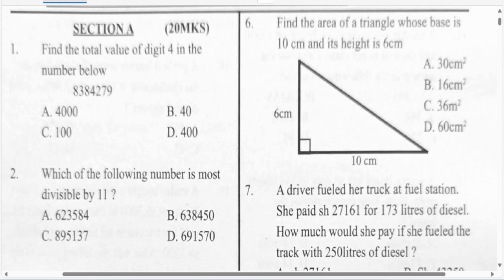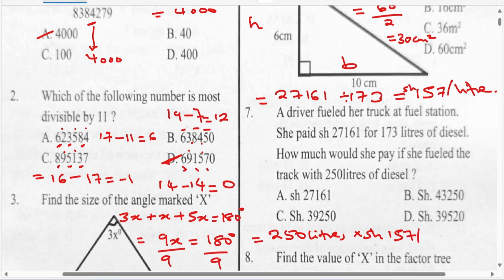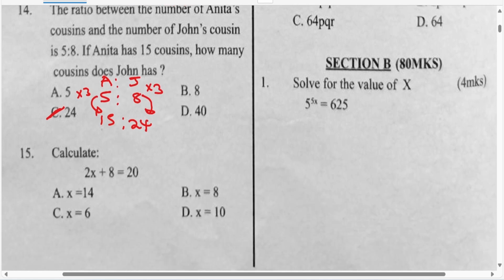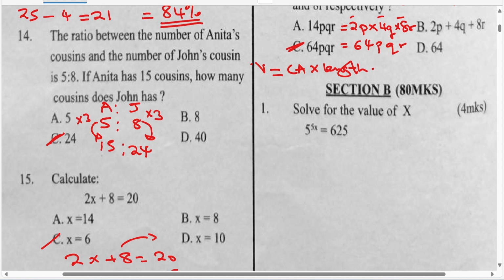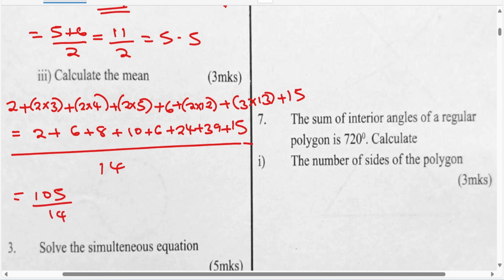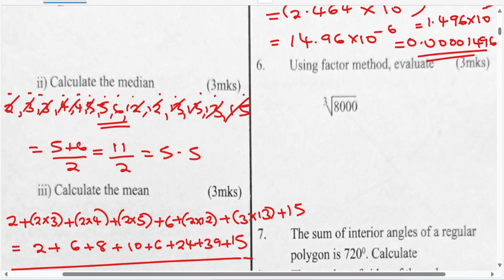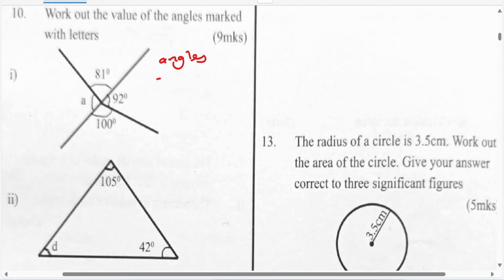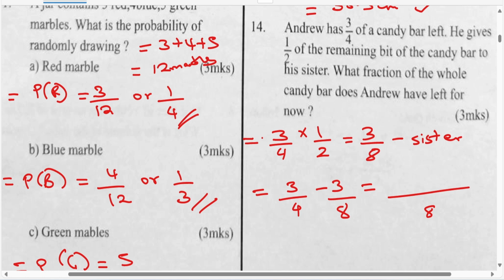𝐊𝐉𝐒𝐄𝐀 𝐆𝐑𝐀𝐃𝐄 𝟗 𝐌𝐀𝐓𝐇𝐒 𝐒𝐓𝐄𝐆𝐀 𝐒𝐄𝐑𝐈𝐄𝐒 𝟎𝟎𝟑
LIVE: KJSEA Maths Grade 9 STEGA Series – Qualifying Test Prediction Paper 🎯

Join us LIVE as we dive into the *STEGA Series Prediction Paper* for the KJSEA Maths Grade 9 Qualifying Test. This session is designed to help you revise smarter by focusing on **likely exam questions**, **tricky concepts**, and **exam strategies** to boost your performance. Don’t miss this opportunity to prepare effectively and gain the confidence you need to tackle the real exam!

✅ What to expect:

* Topic-by-topic breakdown of key areas
* Step-by-step solutions to challenging problems
* Prediction questions based on past trends
* Time-saving tips for the exam
* Live Q\&A session – ask your questions!

📌 Who should attend:
All **Grade 9 learners** preparing for the **KJSEA Qualifying Test** and anyone aiming to strengthen their core maths skills.

📝 Bring your calculator, notebook, and questions – let’s crack this together!